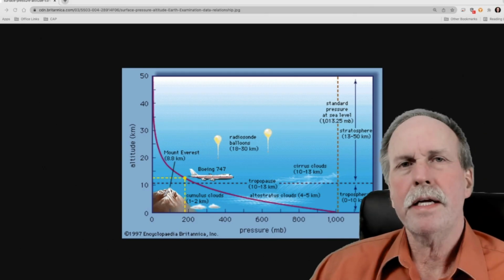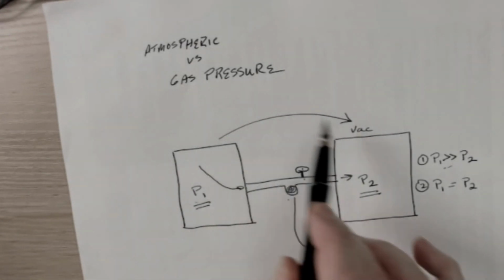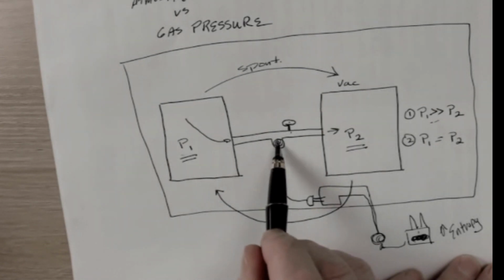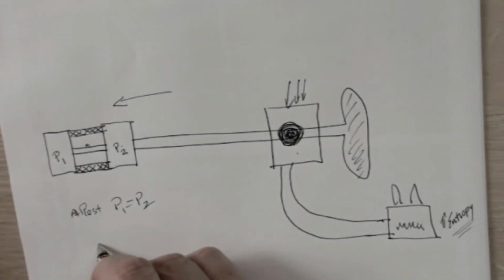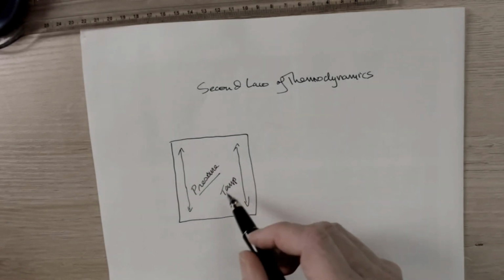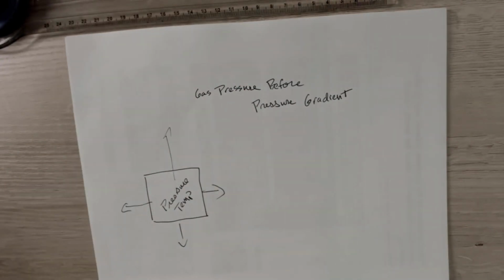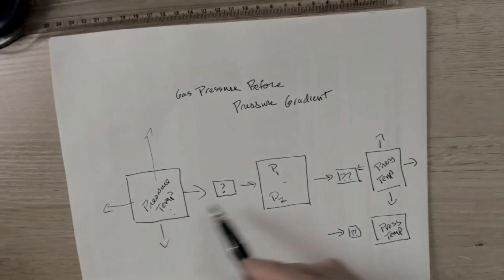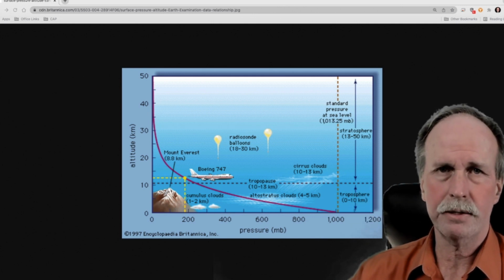Entropy and Work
Science deniers like to point to the Second Law of Thermodynamics in their claim an atmosphere cannot exist next to the vacuum of space.  This is just a recycled anti-evolution argument.  In this video, we look at the effect of work on entropy and how to counter these arguements.